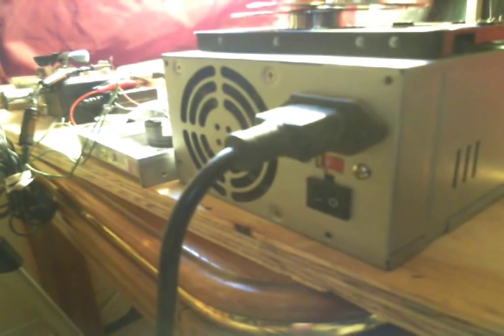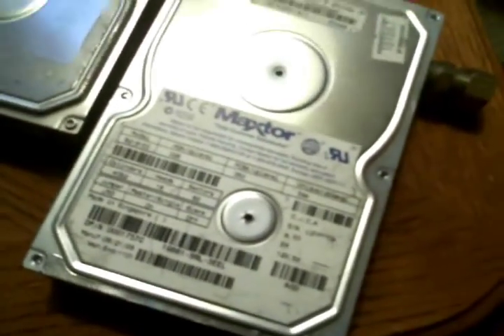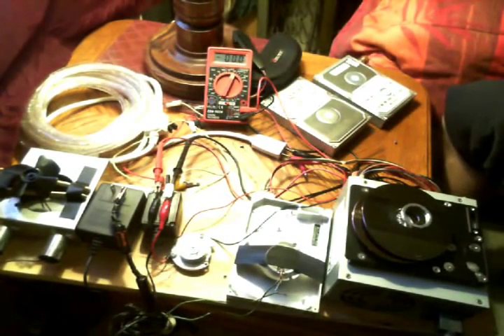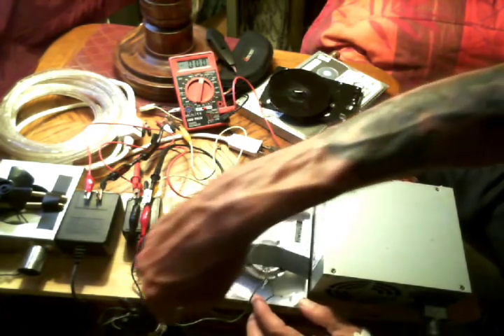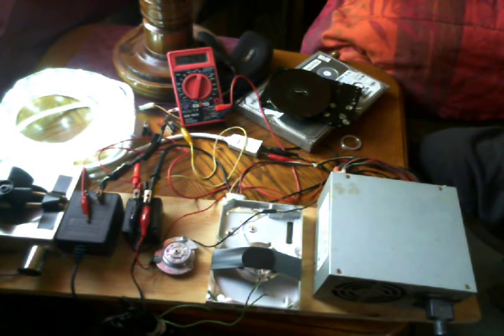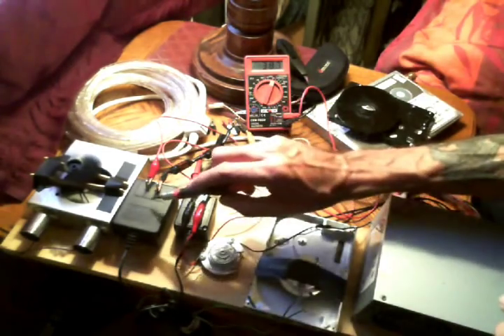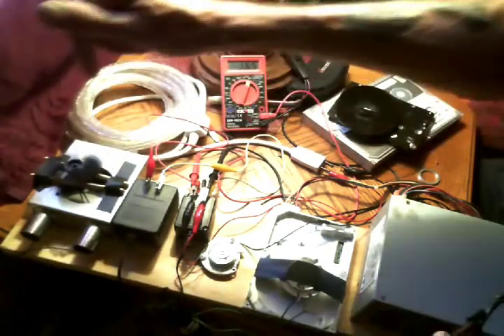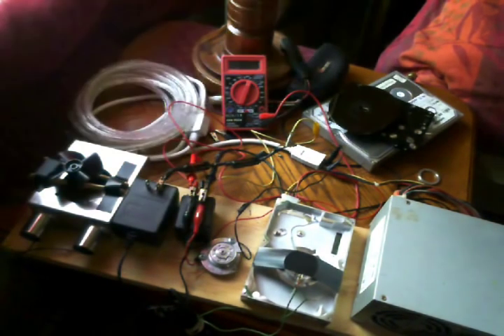MUST SEE 2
MUST SEE 2 , Turning a Hard Drive motor into a motor generator?
Can it be done? YEP SURE CAN! in this video I show you how I did it. This idea could be expanded on and I would love to see how far we can take it. Peace and love Everyone !